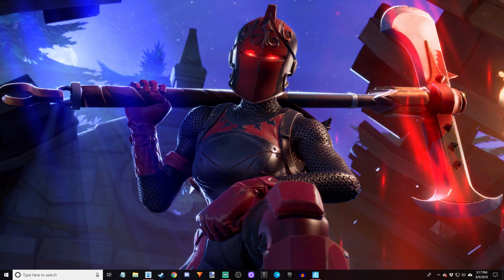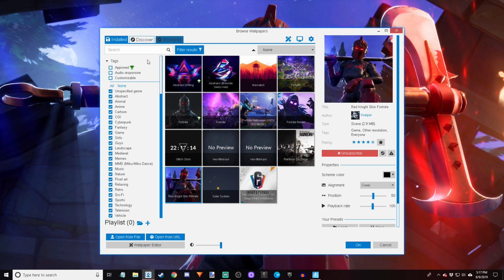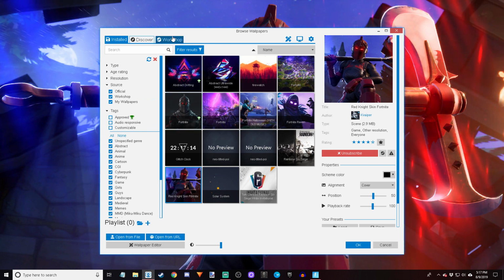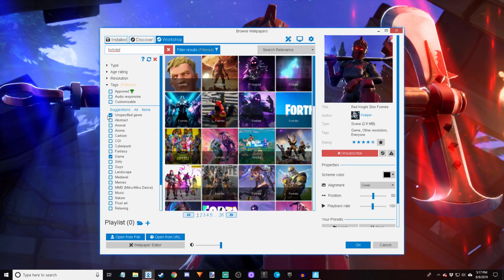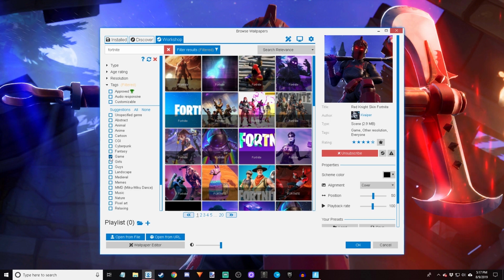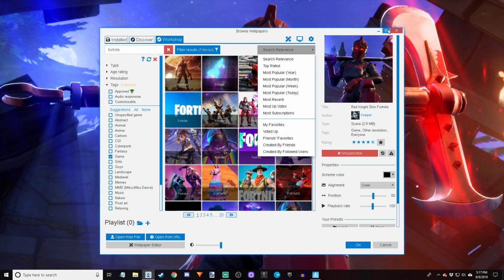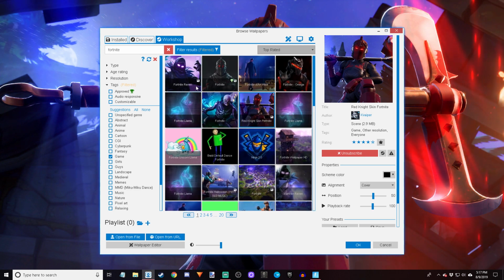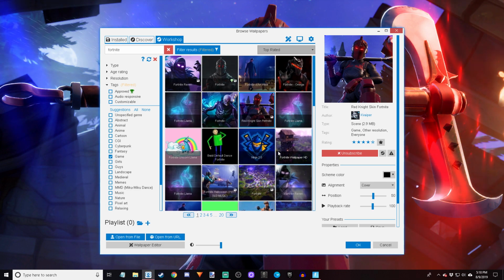How To Get Animated/Moving/Live Fortnite Wallpapers Download - Wallpaper Engine